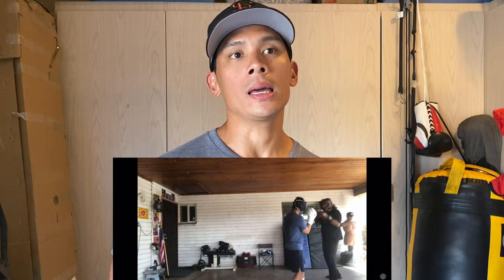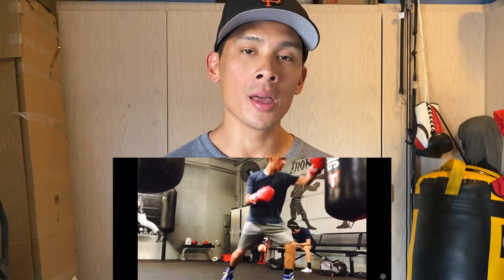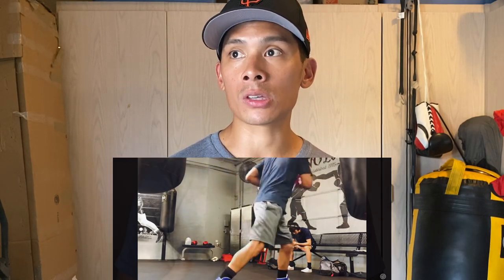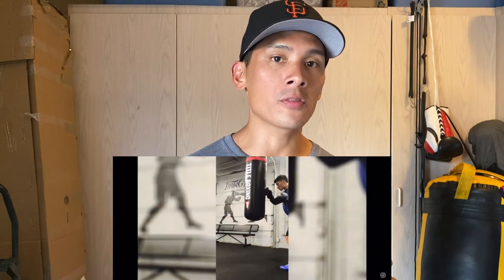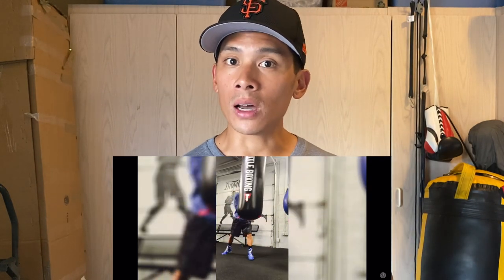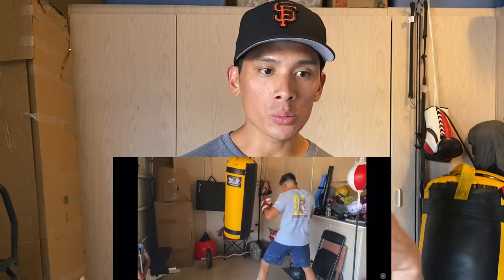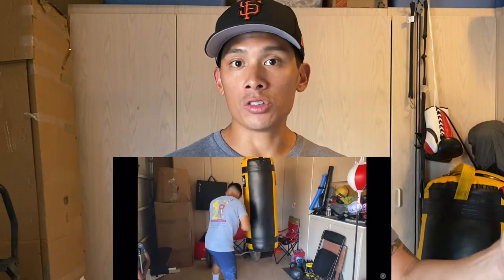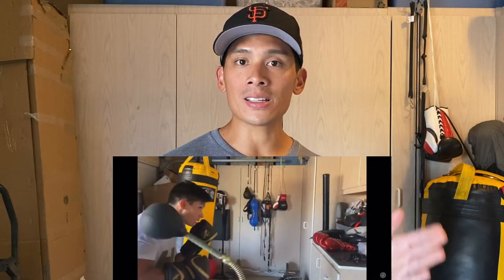TOP 5 BEST BOXING GLOVES UNDER $100!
#5 0:54 Superior Winning Boxing Gloves
#4 2:28 Fighting Sport Fury Boxing Gloves
#3 4:25 Venum Impact Boxing Gloves
#2 6:13 Heavy Hitters Champion Boxing Gloves
#1 7:47 Hayabusa H5 Boxing Gloves

9 1/4 " Wide from side of index finger to side of pinky finger
8" Tall from bottom of palm to top of middle finger
11" Closed Fist Circumference